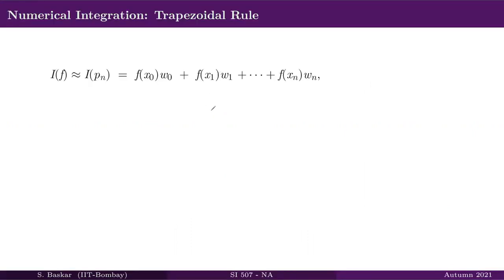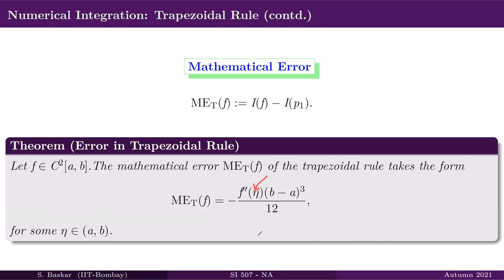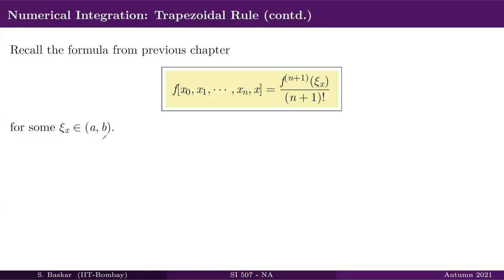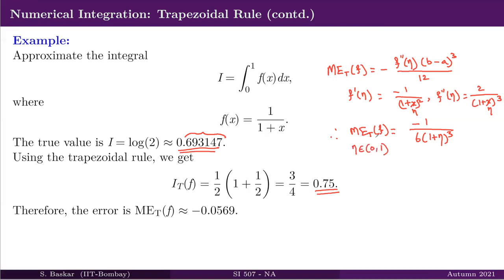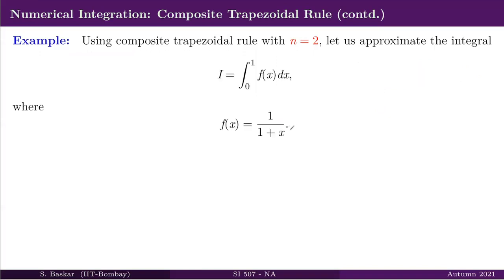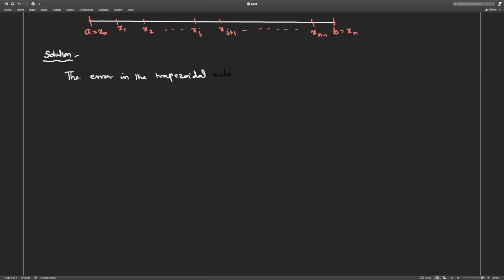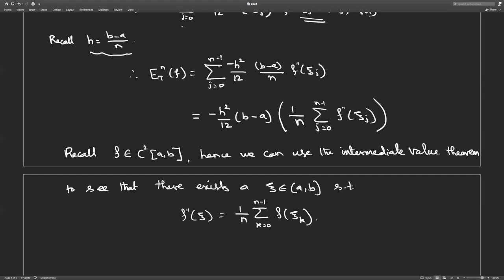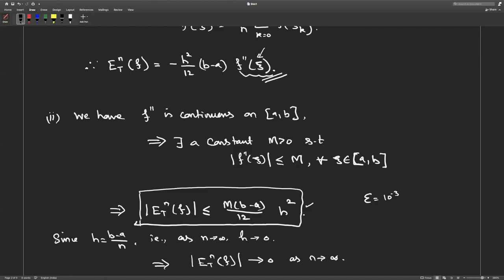Lecture 17-3: Numerical Integration (Trapezoidal Rule)